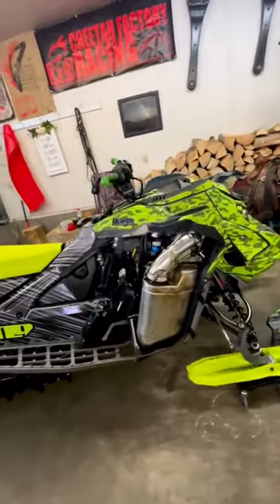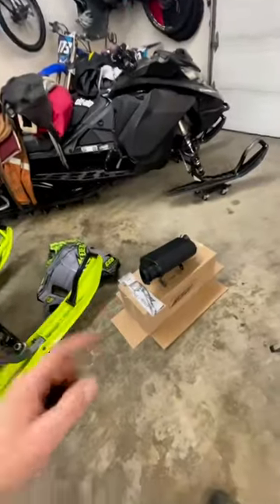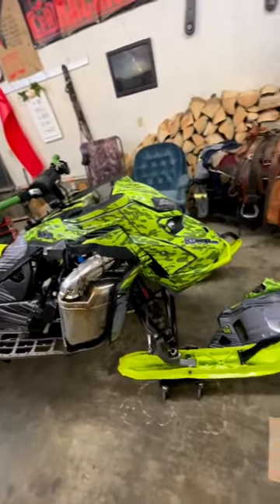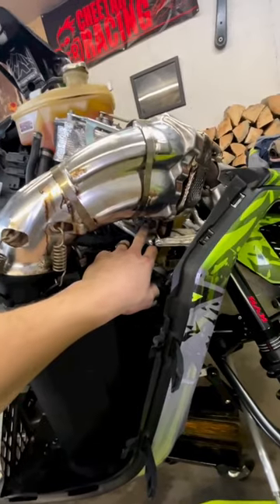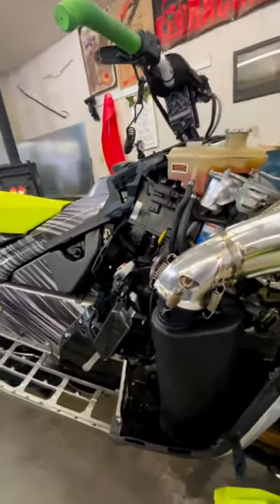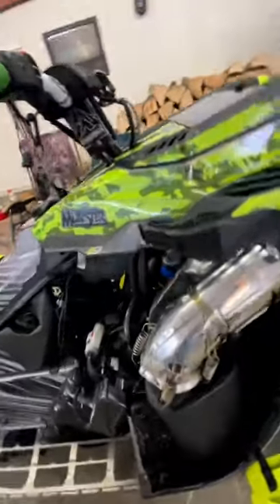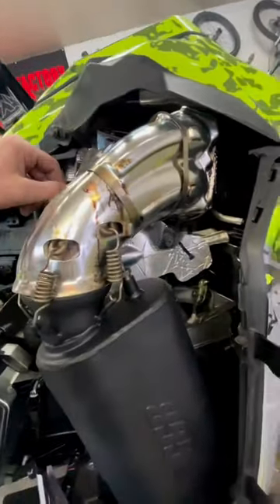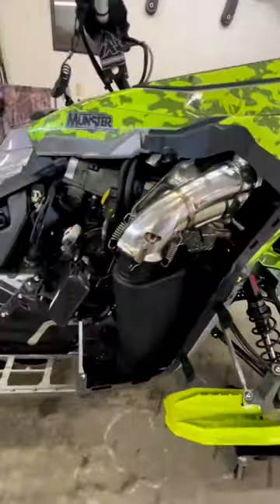GGB Install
GGB Pro Athlete @rsuhan installing the @ggb_exhaust QUIET CAN on the Gen5 turbo!!